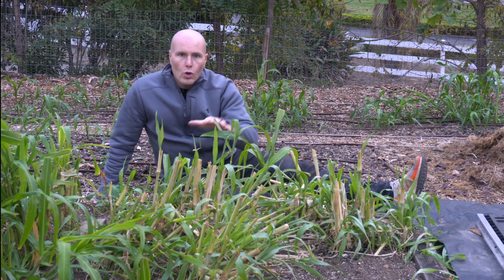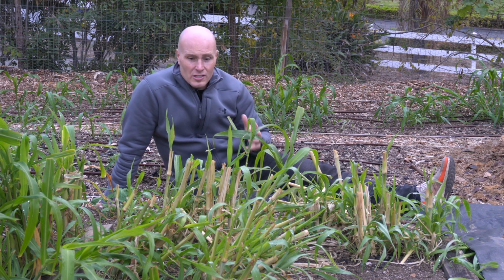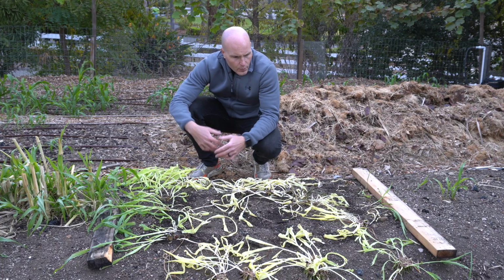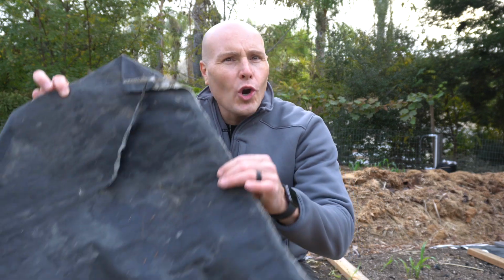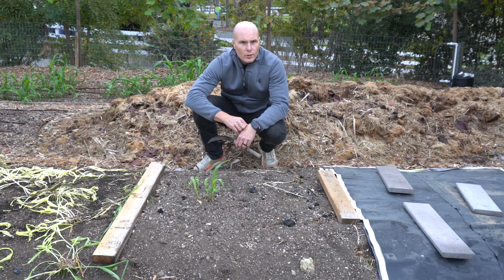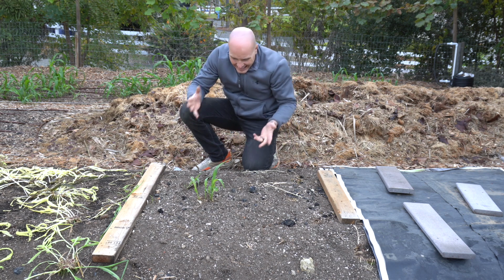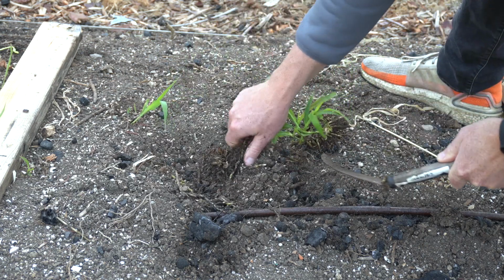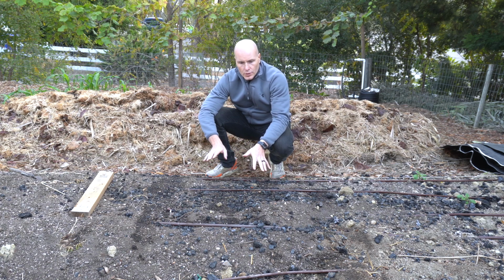Terminating Garden Cover Crops - What Works, What Doesn’t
I tried to terminate a sorghum-sudangrass cover crop using four different methods.  Two worked well and two didn't.

Growing in Vista, CA (Zone 10a) - Elevation 397ft - Latitude 33N